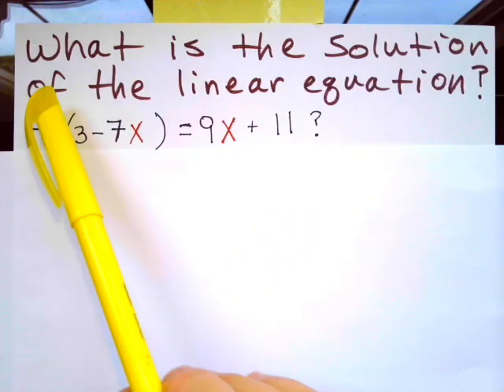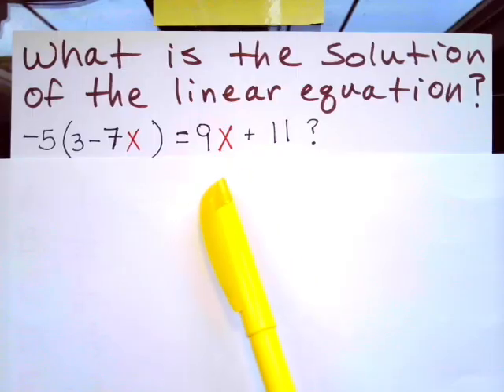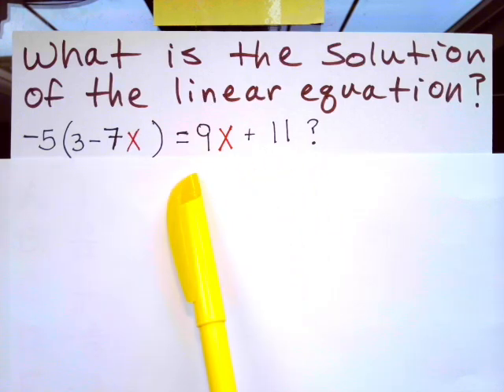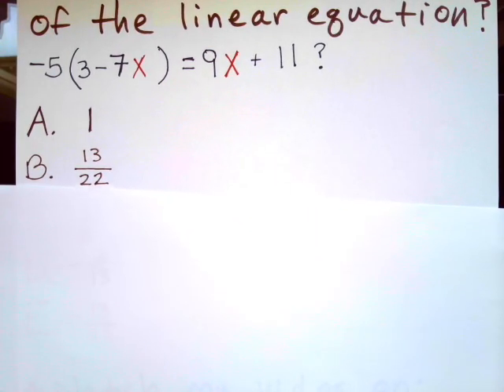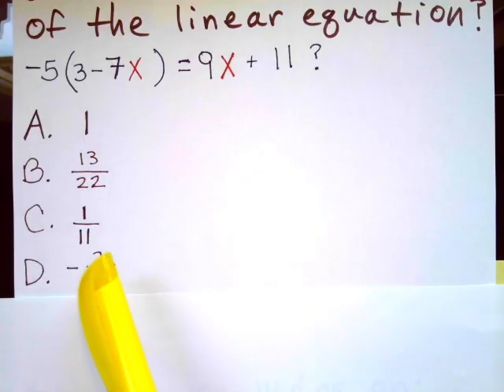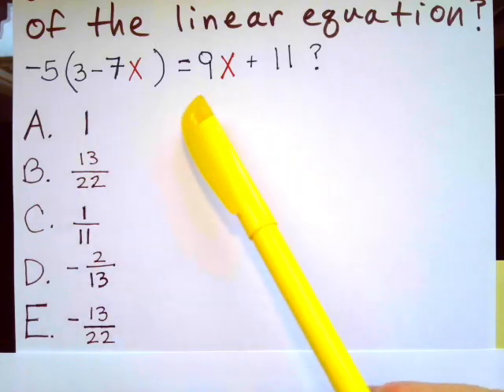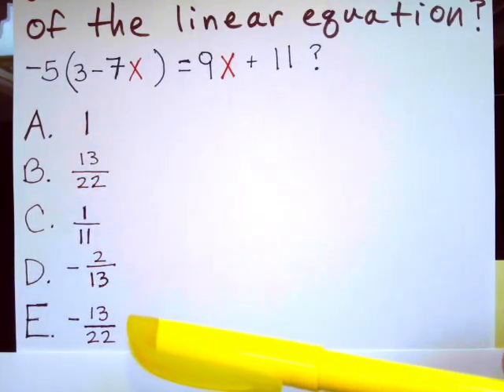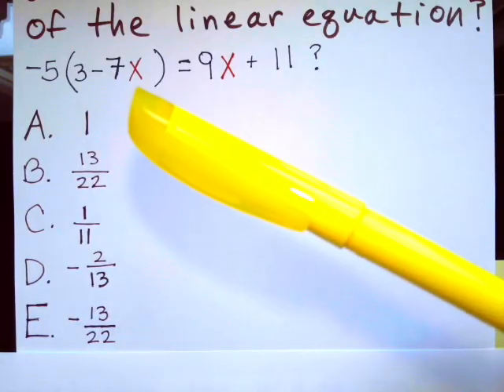Part 1 "What is the Solution - Solve for X?" G.E.D. Test Question = Step By Step How to ANSWER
Video #1

"What is the Solution - Solve for X?" G.E.D. Test Question = 3 instructional videos = Parts 1 & 2 & 3 VIDEOS EXPLAINING Step By Step How to ANSWER the Math G.E.D. & HiSET Test Question

1 of 3 total videos =  Step By Step Instructions on how to solve Math Question = "What is the Solution - Solve for X?"